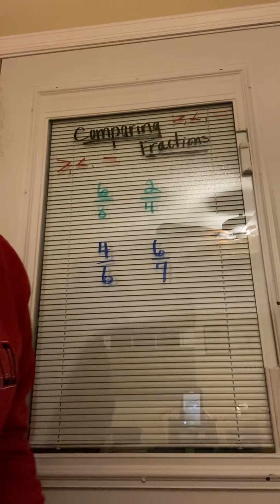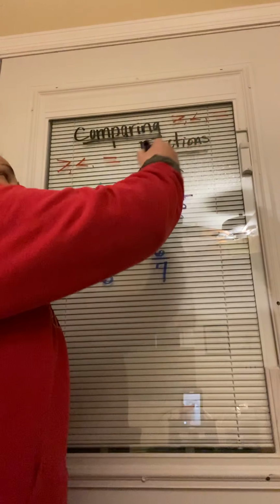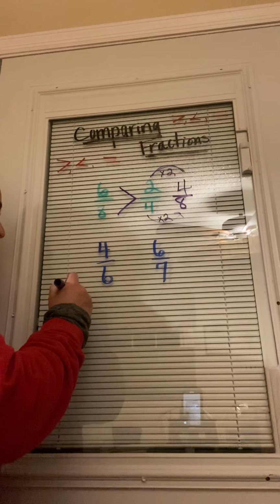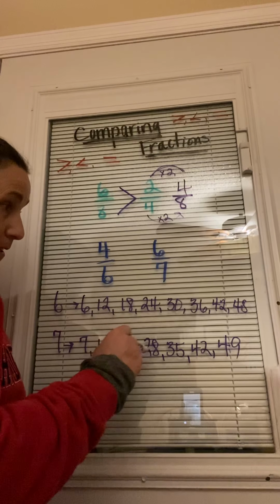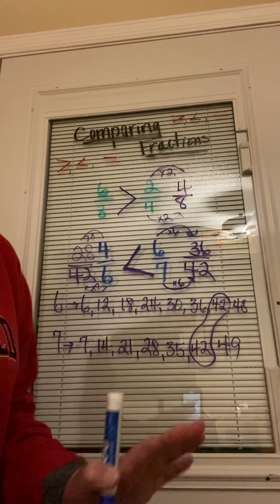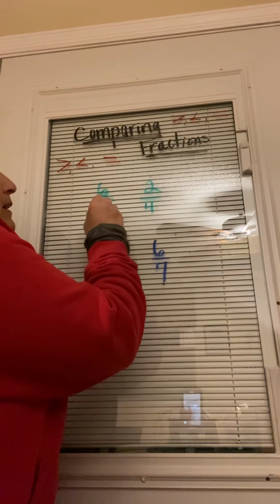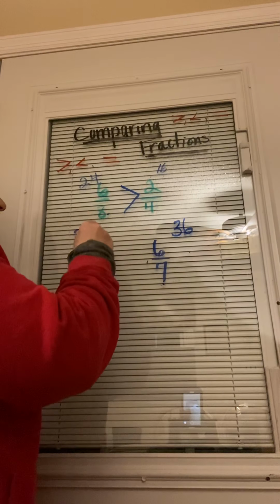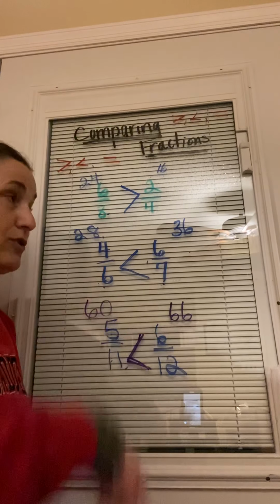Comparing Fractions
ZEARN GR4 M5